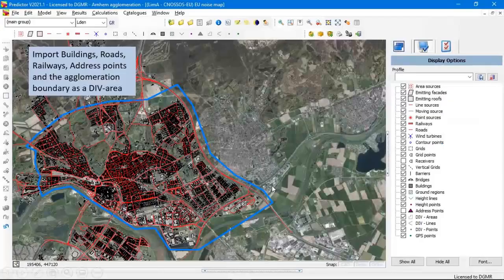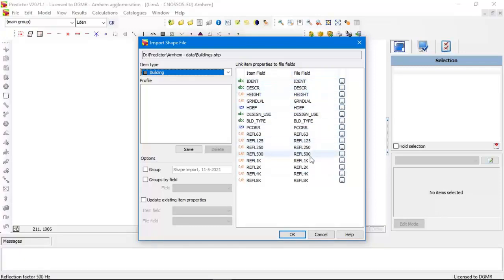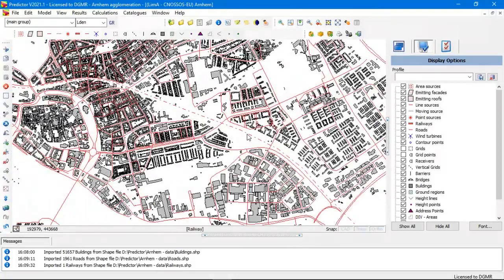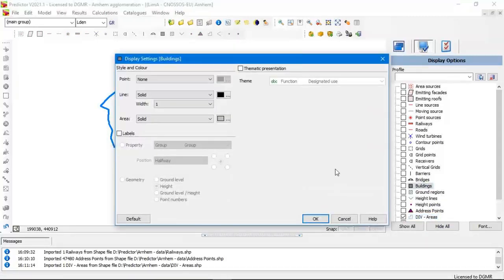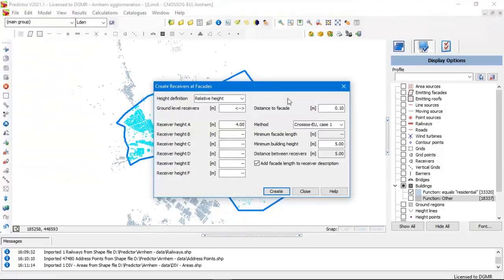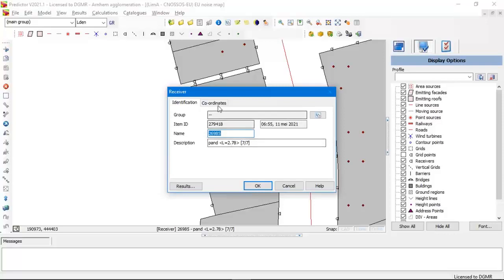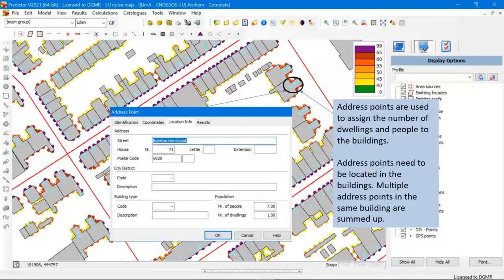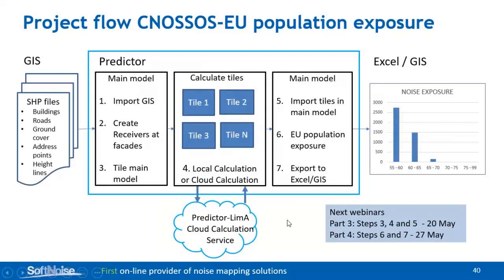Webinar Modelling with CNOSSOS part 2, 11 May 2021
Import from GIS, Create main model